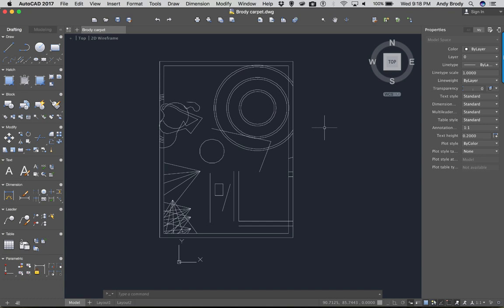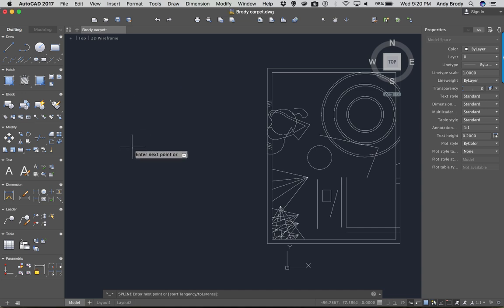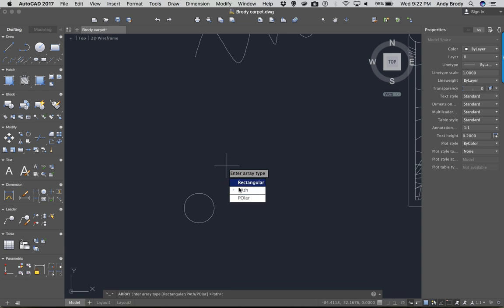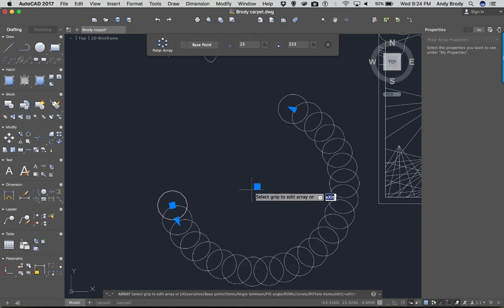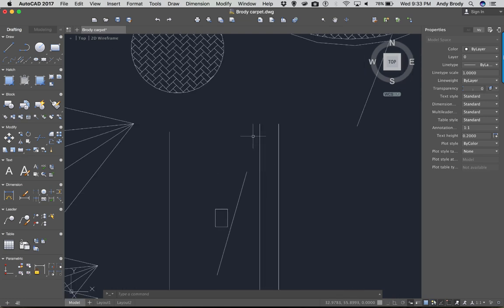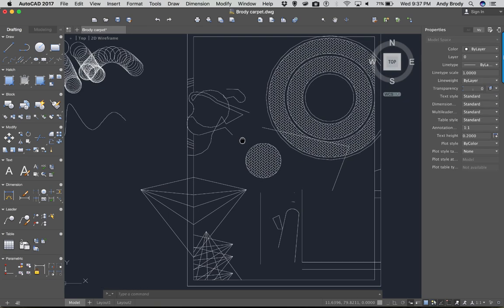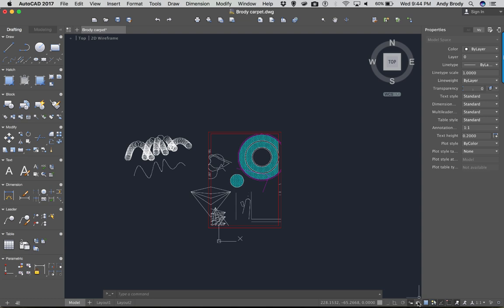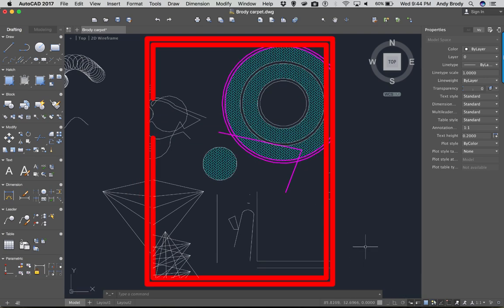AutoCAD 2: advanced commands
More advanced AutoCAD commands are demonstrated, including array, hatch, spline, mirror, scale, chamfer, and stretch. Setting up a few layers, and changing their properties to have different line weights, is also shown.